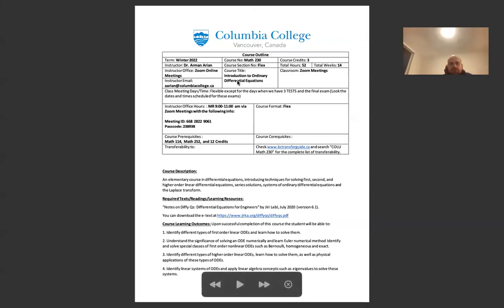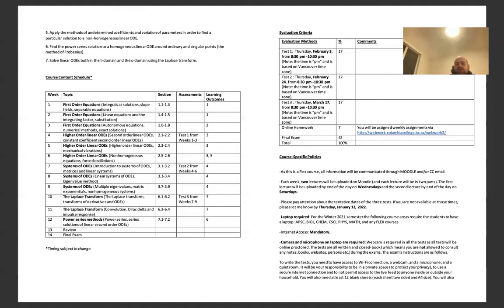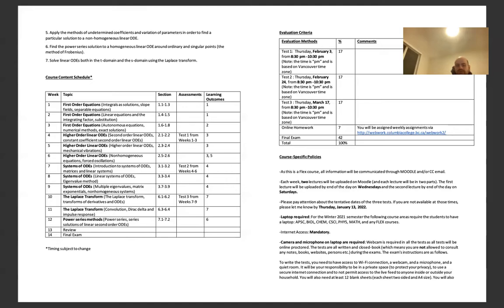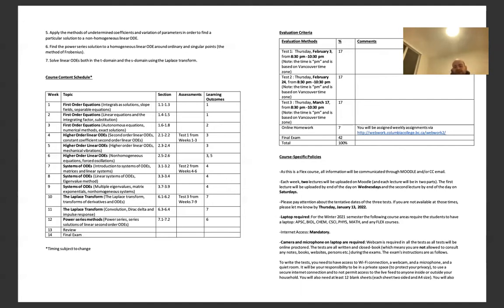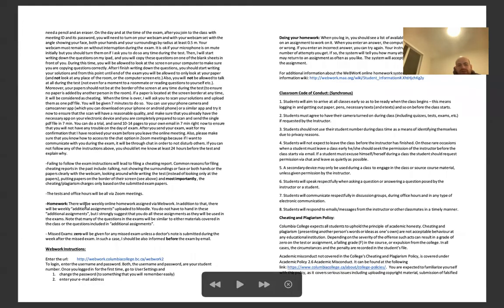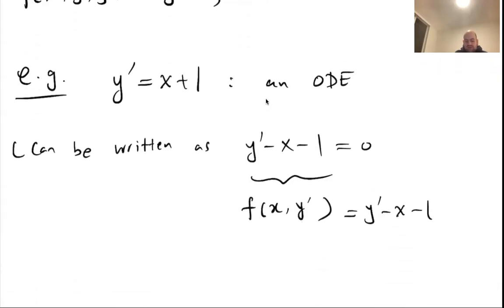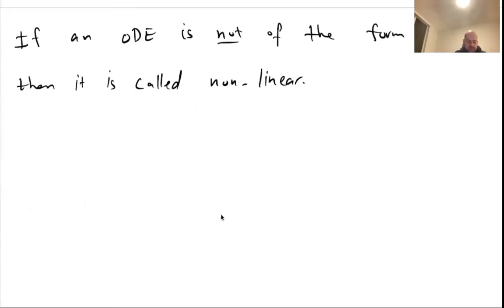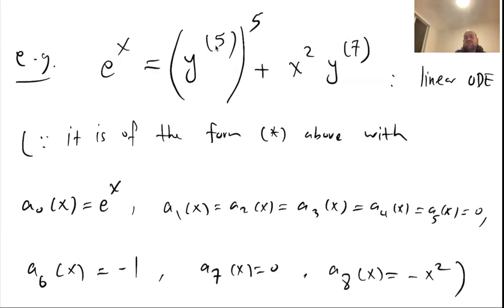Lecture 1 (Introduction to Ordinary Differential Equations)-part 1